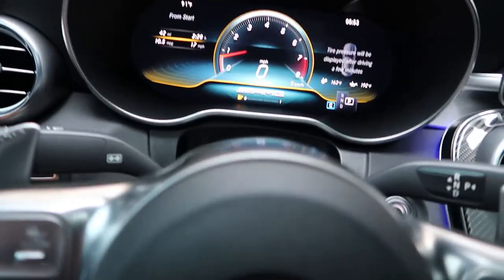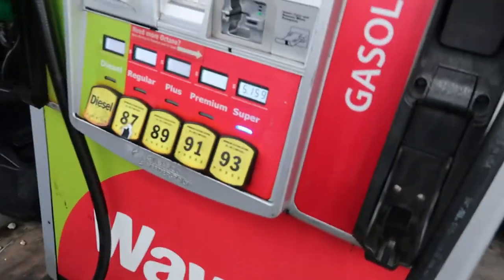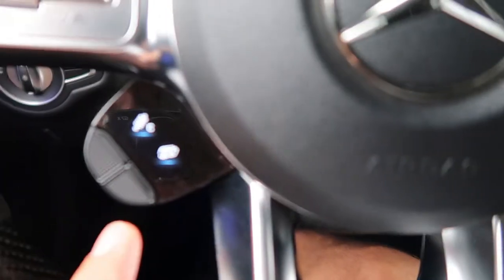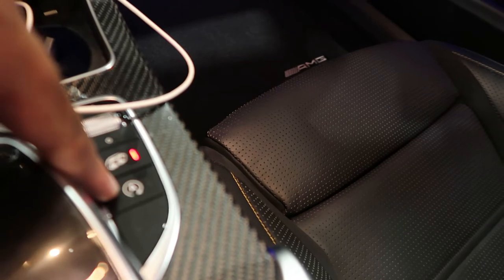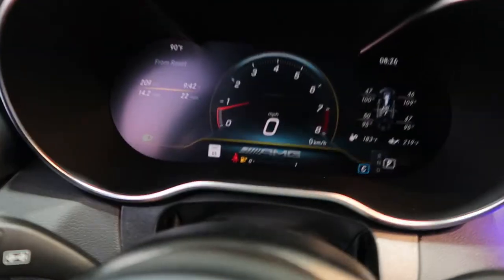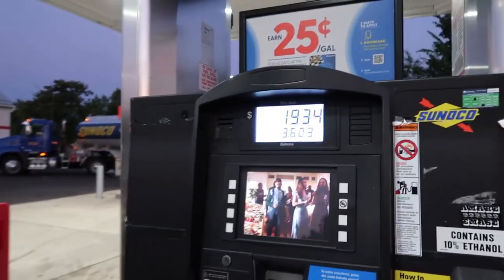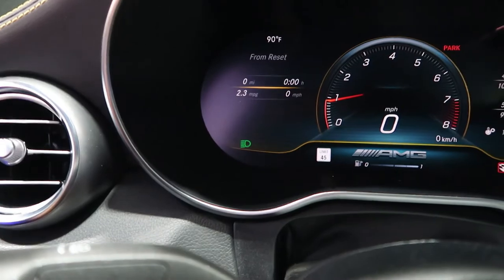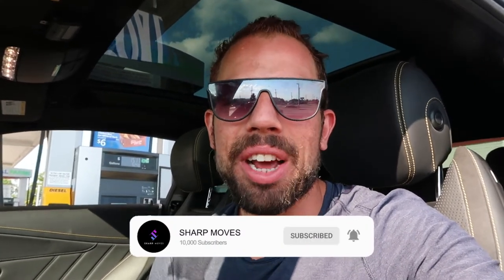COMFORT MODE VS RACE MODE; HOW BIG OF A DIFFERENCE IS IT REALLY?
In this video I drive the C63s in COMFORT MODE  for a whole tank of gas and then in RACE MODE for a tank to get a comparison of how different the fuel efficiency is in the different modes and distance driven.

The results are startling!

OVER THE MOON FOR THIS NEW CHAPTER OF SHARPMOVES.

100 LIKES GETS A $100 APPLE GIFT CARD SO GENTLY PRESS IT!